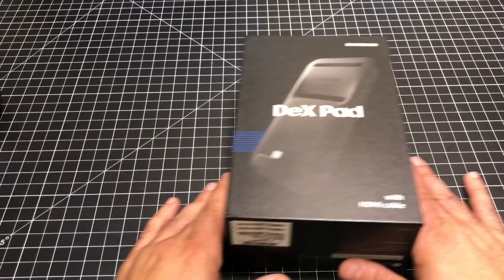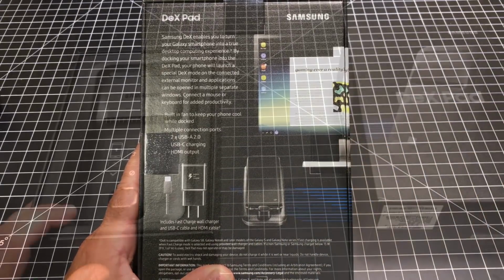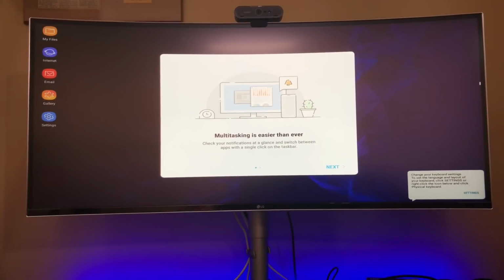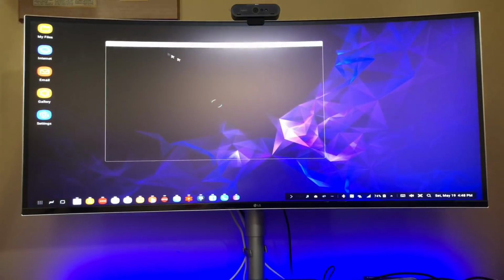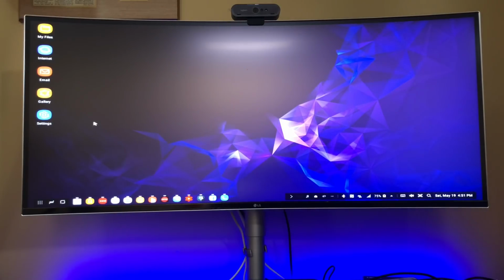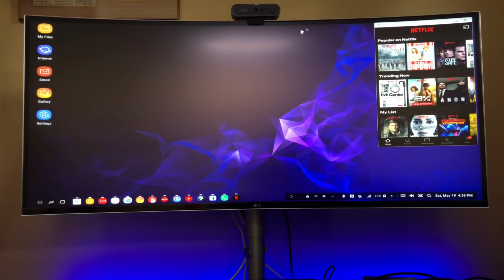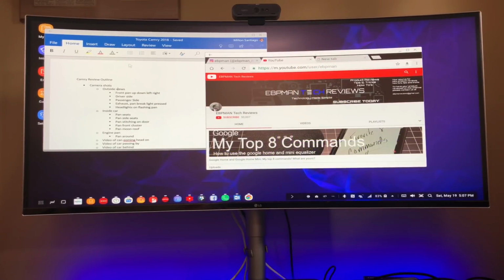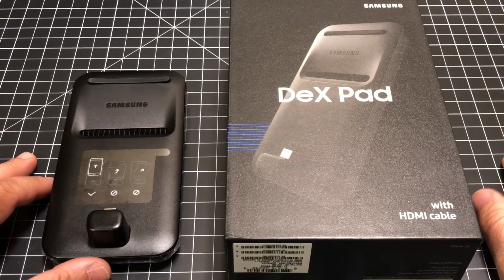Is the Samsung Dex Pad the Ultimate add-on for the S9 or S9 Plus? See it tested here!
This is a very detailed review of the samsung dex pad.  Use the video index to jump to the section you want to view.

Should you upgrade from dex station to dex pad 0:53
Specs Review 1:37
Unboxing 2:23
Does it work with phone case on? 4:57
Connecting to a monitor 5:41
Overview of Desktop mode 6:08
Dex Optimized apps 7:31
Dex Desktop Settings 9:42
DirectTV Now Doesn't work
Youtube TV 10:48
Netflix 11:38

Using Word +
Multi Window Youtube TV 12:48
Multi Window Regular Youtube 13:37
Multi Window Browser 14:18
Multi Window Netflix works!
3 Windows at the same time 15:11
Final Comments 15:36

- ebpman